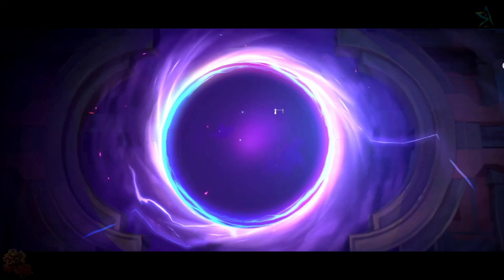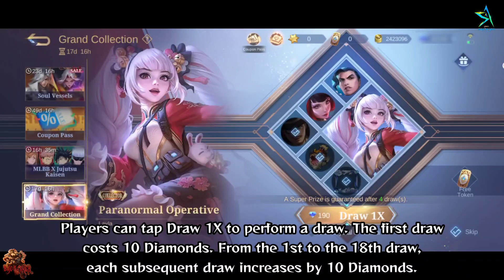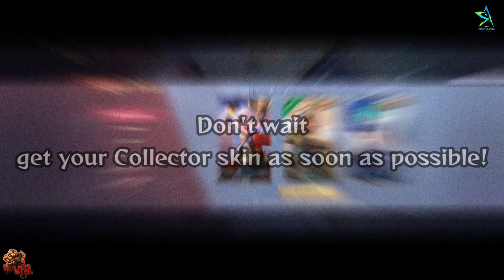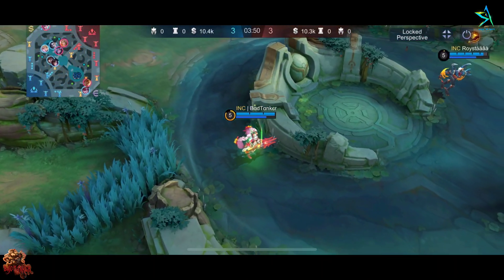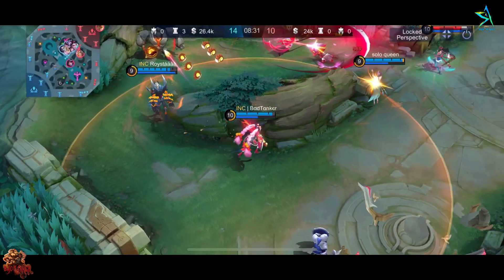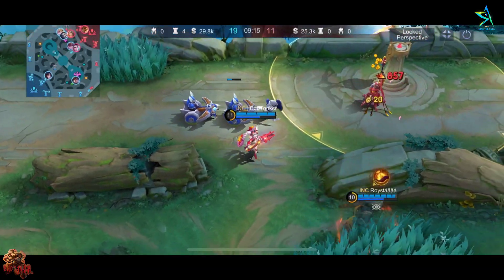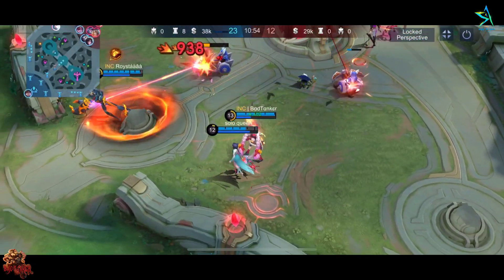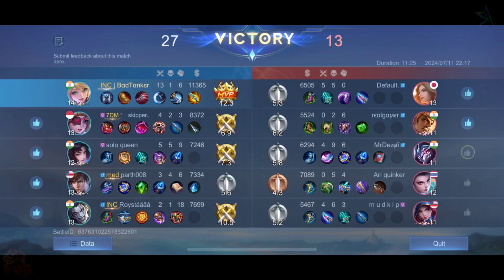Layla - Paranormal Operative | Layla Collector Skin MVP Gameplay | Mobile Legend : Bang Bang